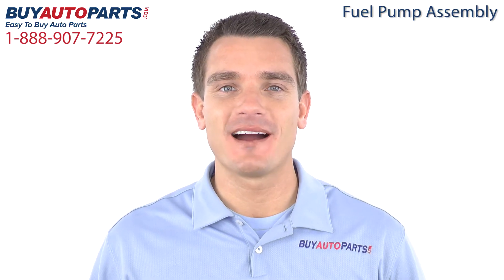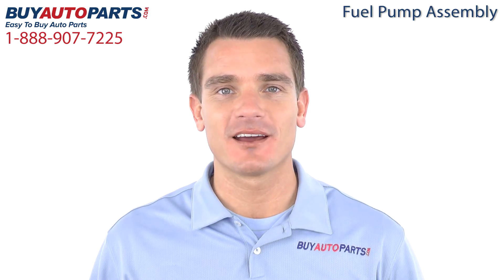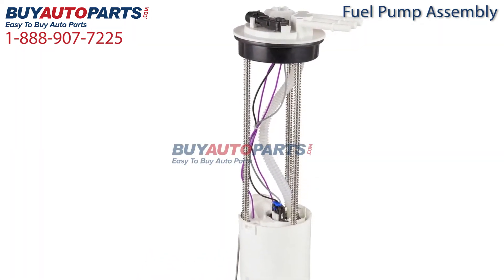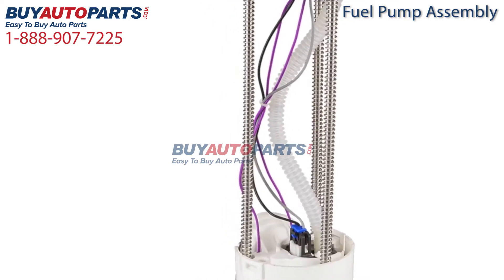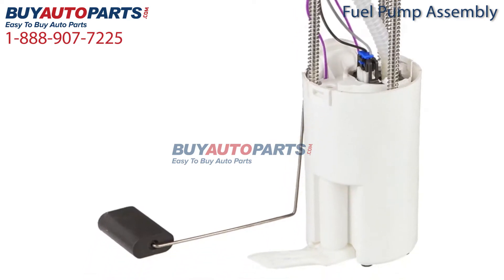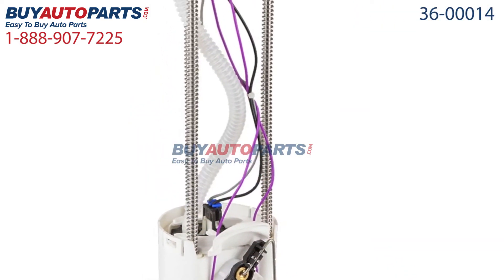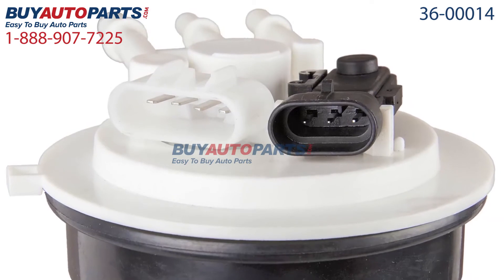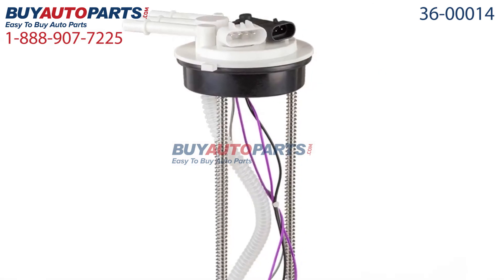Fuel Pump Assembly from BuyAutoParts.com - Part# 36-00014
This is a guaranteed fit replacement Fuel Pump Assembly from BuyAutoParts. This Fuel Pump Assembly fits various 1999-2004 GM vehicles.

This Fuel Pump Assembly and all of our parts ship for free and come with the support of our American auto parts specialists who are here to assist you at . Click to place your order with confidence now or give us a call if you have any questions